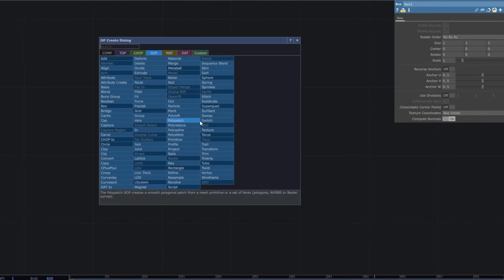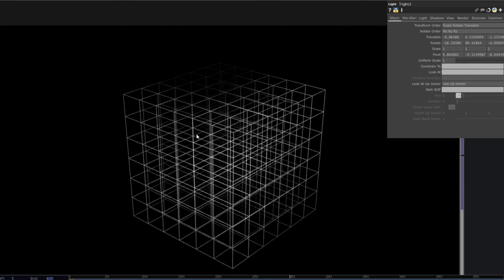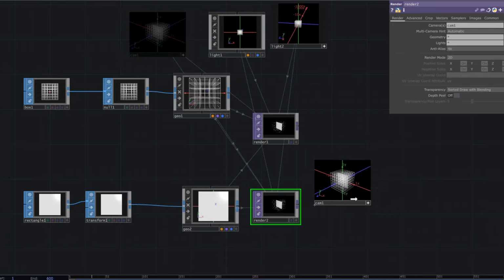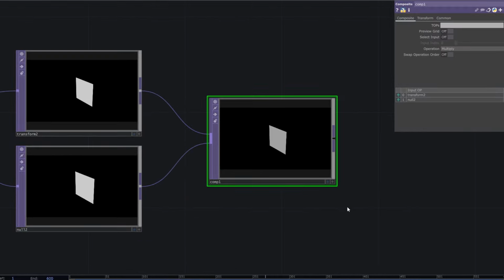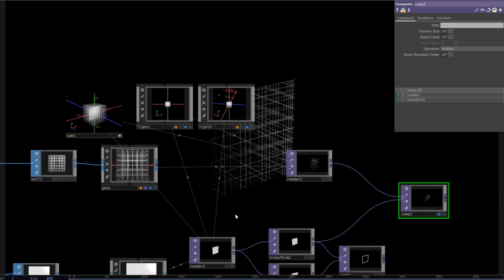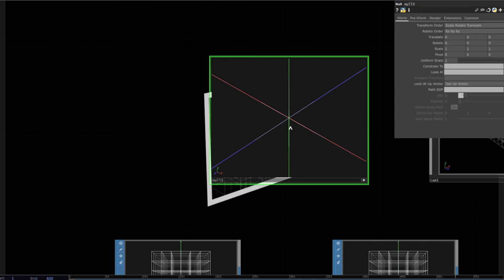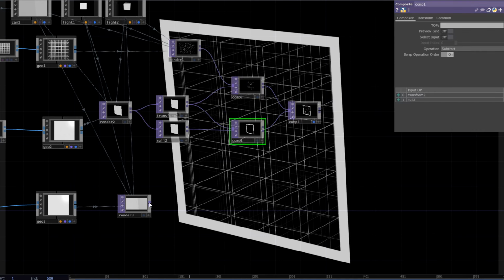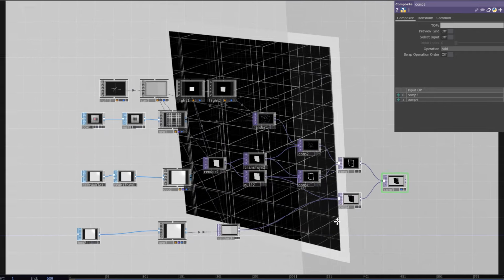create portals in TouchDesigner